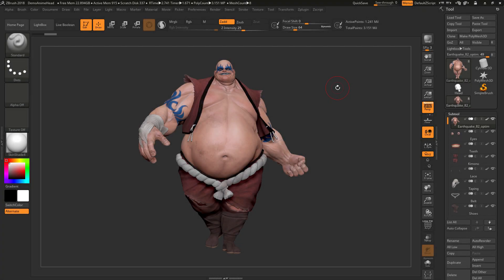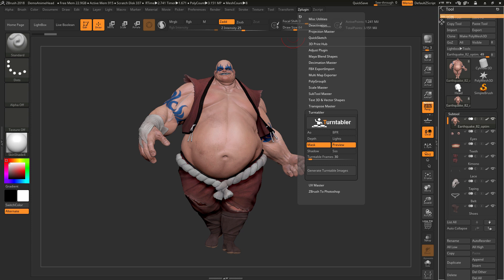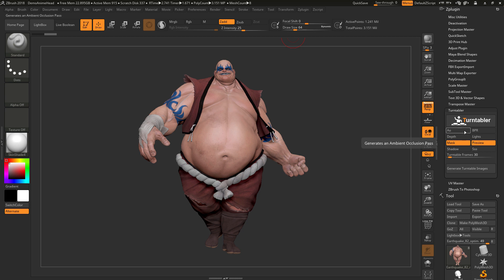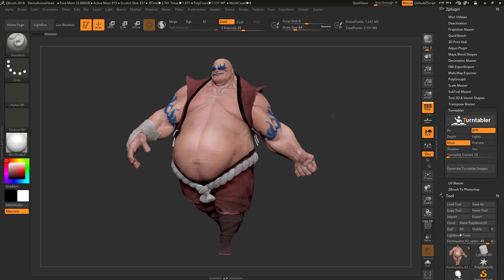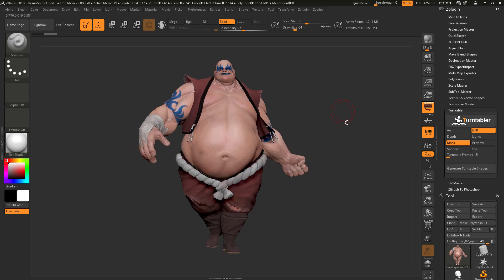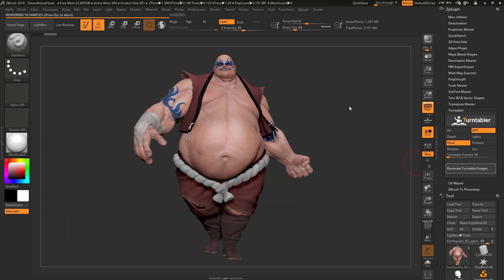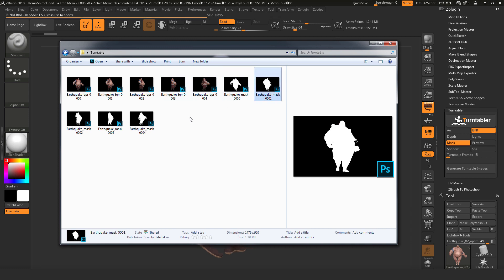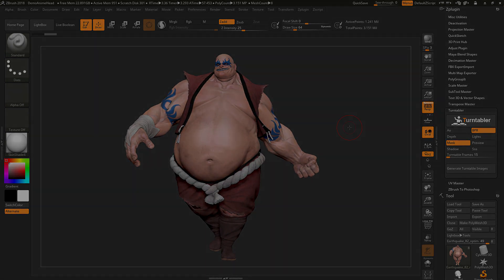Turntabler - Pixologic's ZBrush Plugin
The Turntabler plugin allows you to create Turntable images sequences with specific passes. Simply position your model (in a front, back, or side position), choose the desired passes, set the amount of images for the turntable; and then click ‘Generate Turntable Images’!

This plugin has had limited testing and could contain potential bugs; please save your work before using.